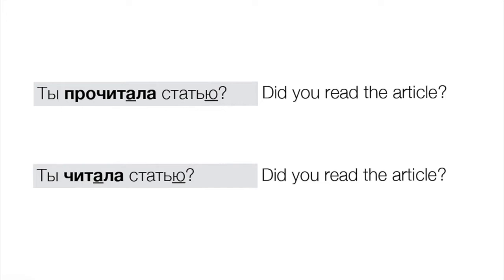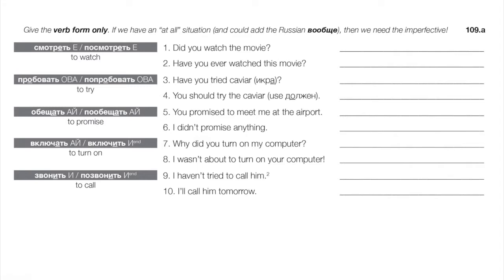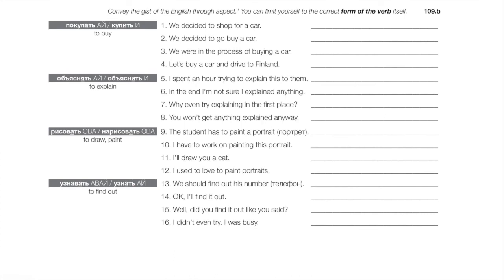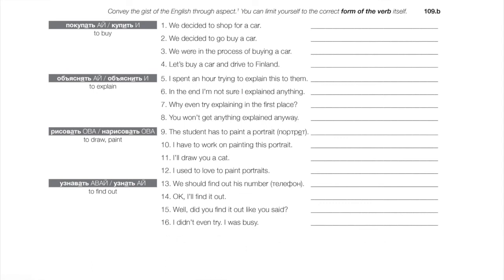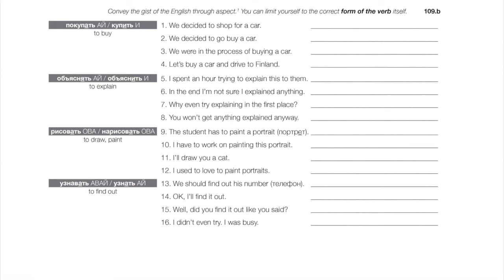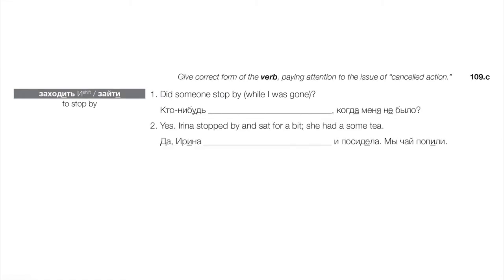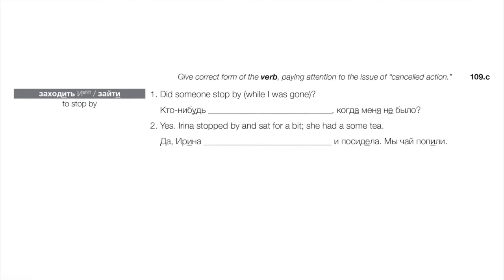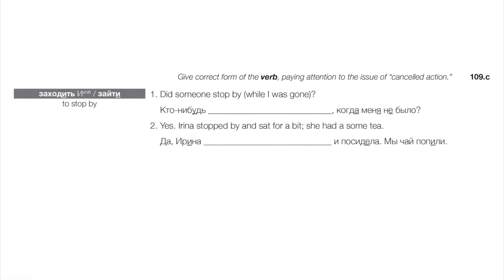Mastering Russian Aspect (Day 109 of Russian Through Poems & Paintings)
Try a parallel-text Russian reader, with facing English translation, extensive vocabulary notes, and all stresses marked... This is the easy way to begin enjoying Russian literature in the original.

Reading Gogol's Petersburg Tales in Russian:

Reading Crime & Punishment in Russian:

Reading Chekhov's Stories in Russian:

These videos accompany the textbooks series "Russian Through Propaganda" (Books 1 and 2), and the continuation, "Russian Through Poems & Paintings" (Books 3 and 4). Get started with Book 1: